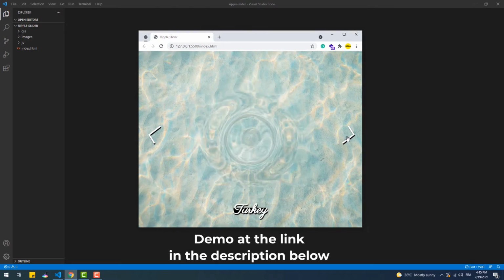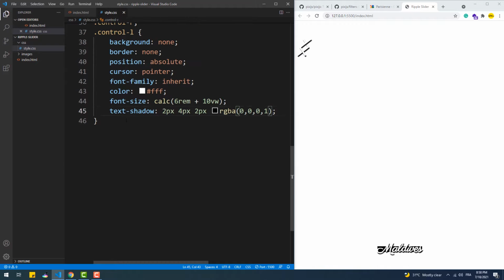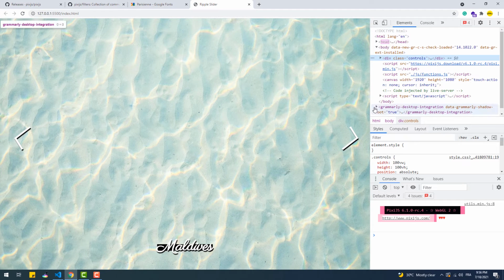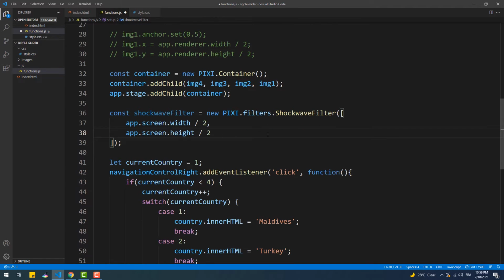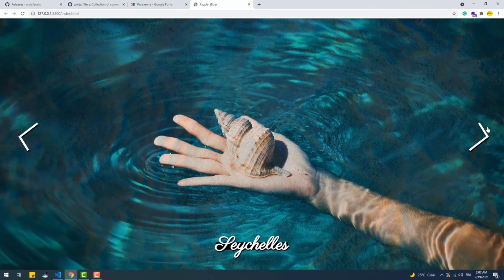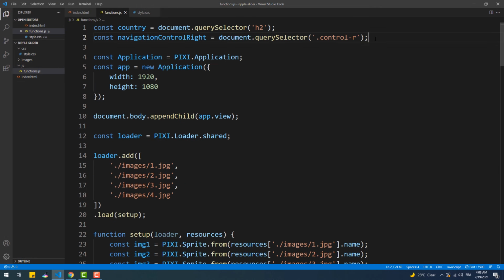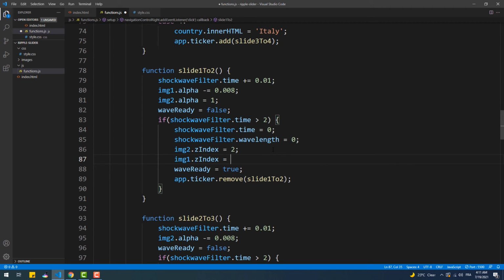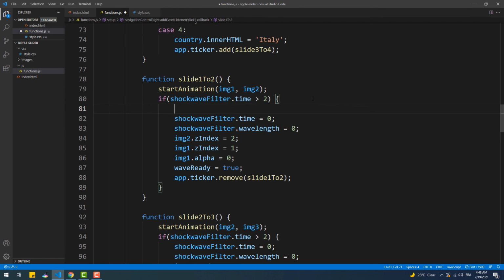How To Create A Slider With Realistic Ripple Animation Effect - Pixi.js ShockwaveFilter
Following this tutorial you're going to learn how to create a cool and minimal slider with an amazing and realistic ripple animation effect using the WebGL library Pixi.js.
Article
Soon
Demo
Learn the fundamentals of Pixi.js